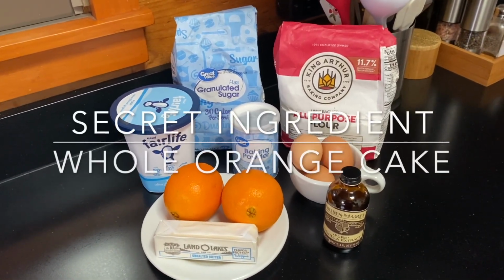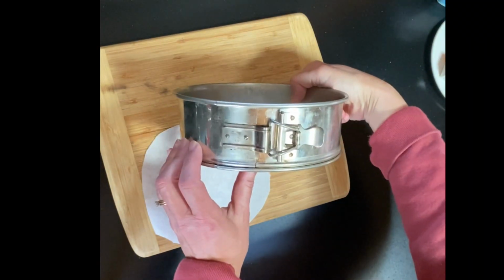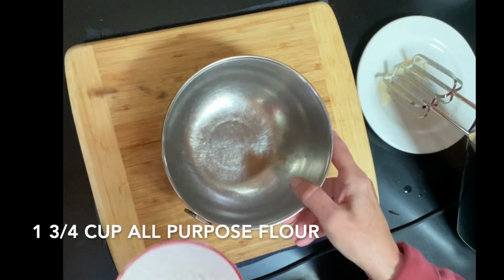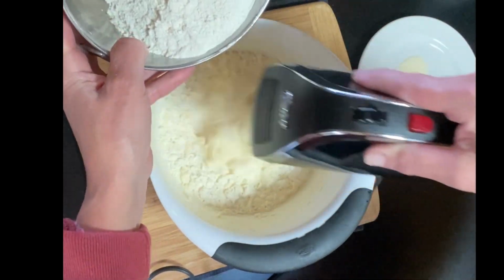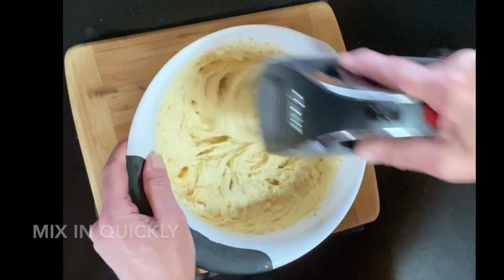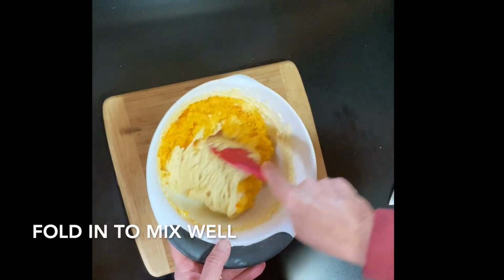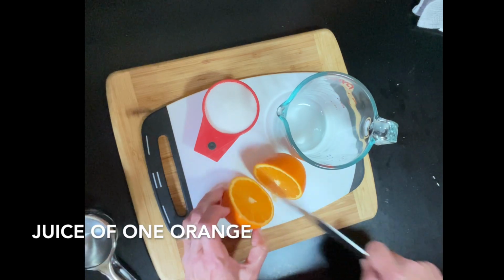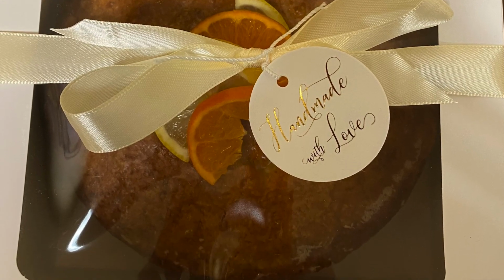Whole Orange Cake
1 cup sugar
3 whole eggs
1 ¾ c all-purpose flour
2 ½ tsp baking powder
1/3 cup butter, softened.
1/3 cup plain yogurt or sour cream
1 tsp vanilla extract
2 whole oranges

Glaze: Juice of one orange
            1/3 cup sugar

-Spray a springform pan or high sided cake pan with pan release and line bottom with parchment or waxed paper

-Beat 1 cup sugar and eggs until pale yellow, fluffy, and thick
-In separate bowl, mix flour and baking powder
-Slowly add flour mixture to egg and sugar mixture until combined
-Add butter and yogurt and mix until combined
-Add vanilla and mix quickly
-Cut one of the whole, unpeeled orange into chunks and process well in blender/ food processor, fold that into the cake batter
-Add batter to prepared pan and bake 50-60 minutes until pick comes out clean

While cake is baking prepare glaze by adding the juice of the other orange and 1/3 cup sugar to a microwave safe Pyrex or other bowl.  Stir and microwave for 2-3 minutes until a thick, reduced syrup consistency is reached

Cool cake for 15 minutes, then spoon or brush glaze over top.  Enjoy!